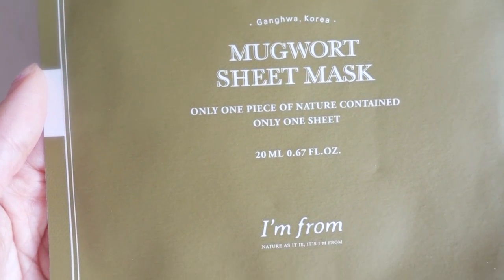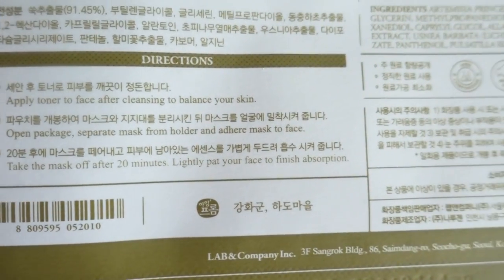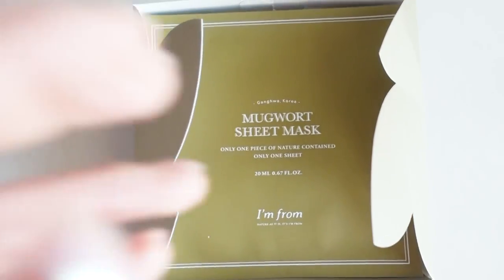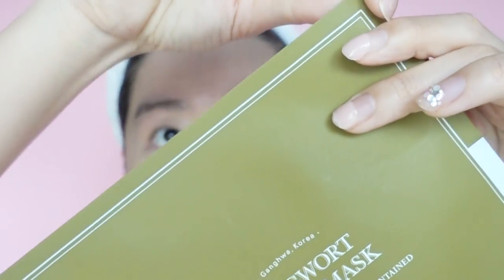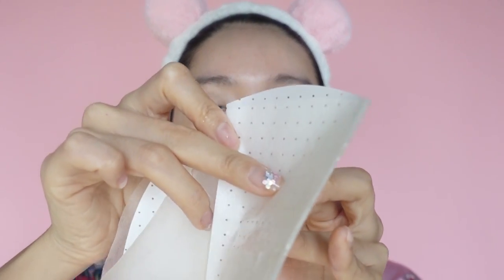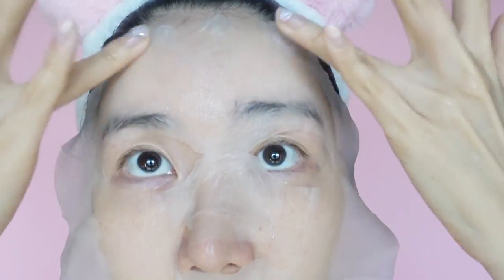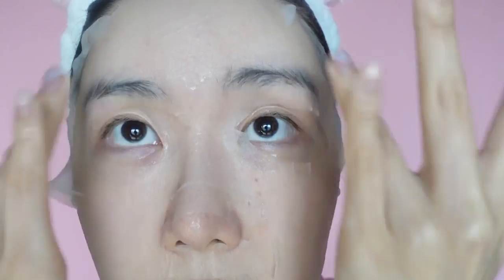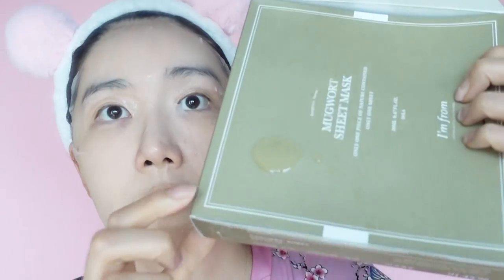Sheet Mask for Pimples | IM FROM Mugwort Sheet Mask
Eunicorns! 5 Minute Review with Euni is back! I’m was so excited to try out one of my favorite brand, IM FROM’s new arrival of the Mugwort Sheet Mask:) They did not disappoint! I really hope you guys get to try out this product, I think it’ll def fit all skin types.

° NEGOEN Vita Duo Cream Joan Day & Night Cream

° DEWYTREE Pick & Quick Light Up Mask